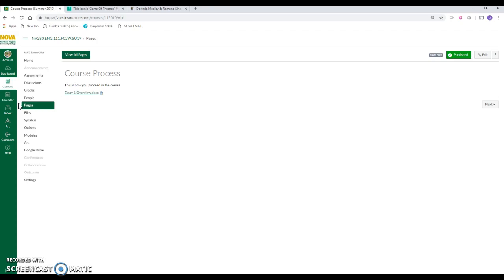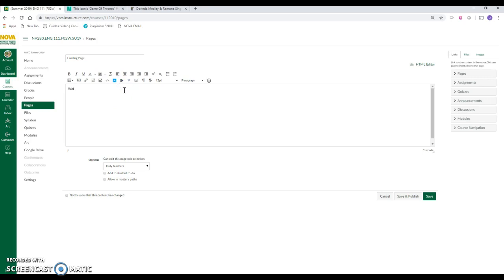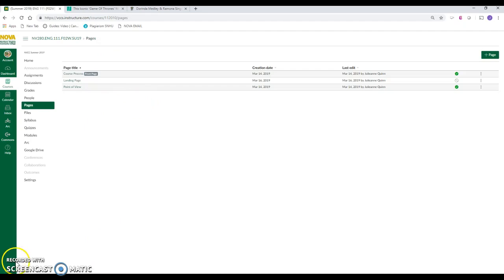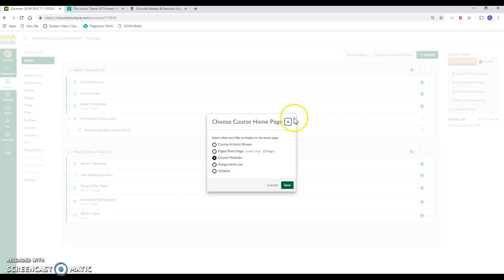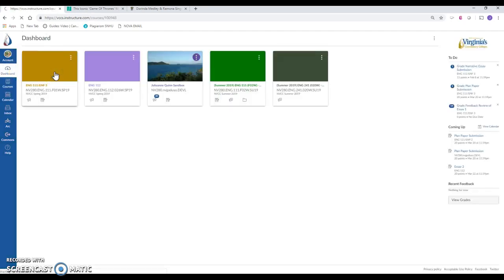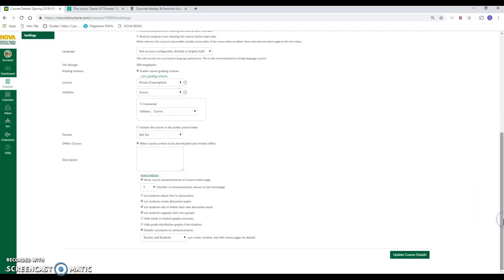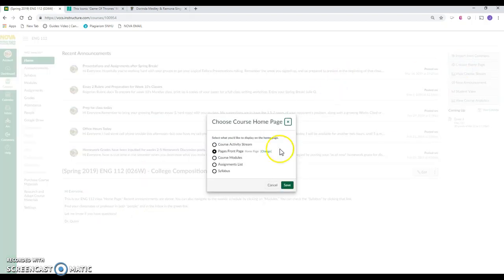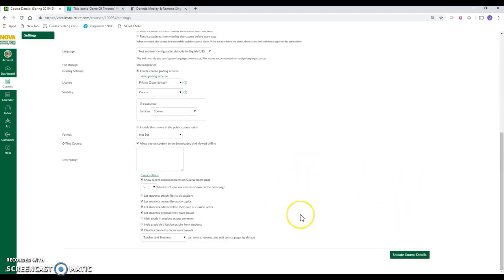Canvas for NOVA Faculty: Setting a Home/Landing Page